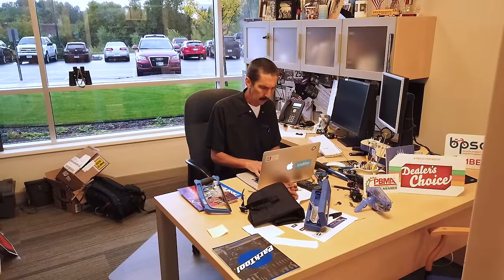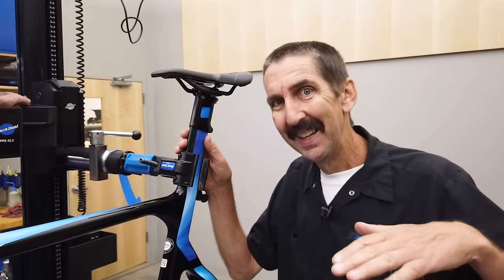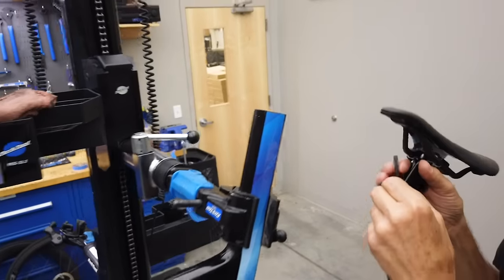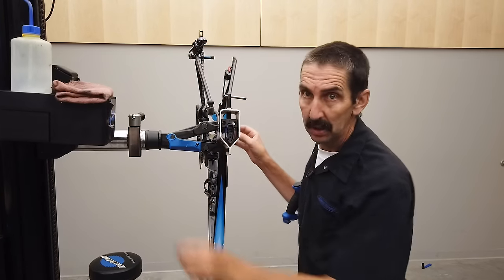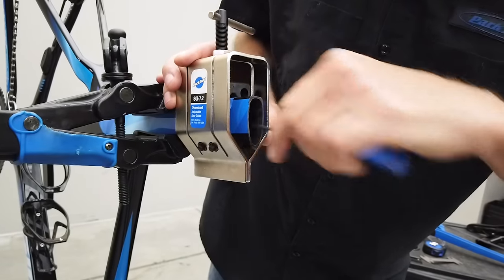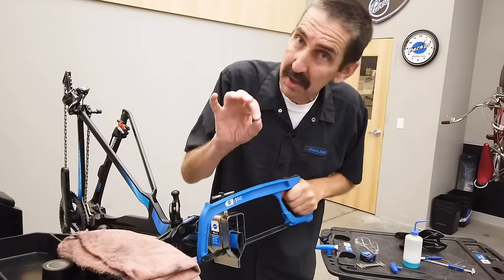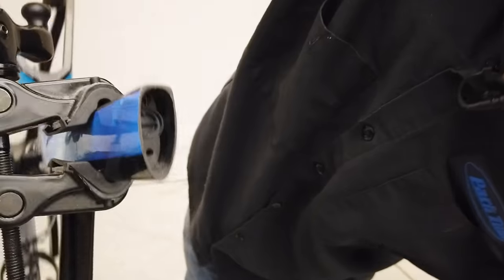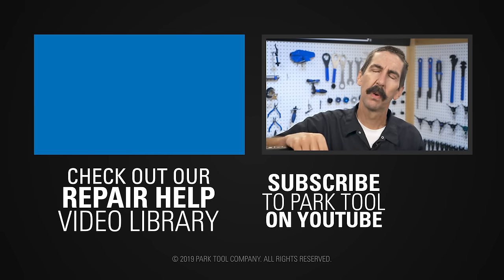Sizing & Cutting an Integrated Seat Mast | Tech Tuesday #137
In this Tech Tuesday, Calvin adjusts a bike's saddle height. That's it. That's the video.

Well, it is a *little* more involved than usual - this saddle is on top of an integrated seat mast on a carbon fiber tri-bike frame. We'll talk about what makes this system different from a traditional seat post system, and walk through the procedure for measuring, cutting the seat post, and installing the saddle.